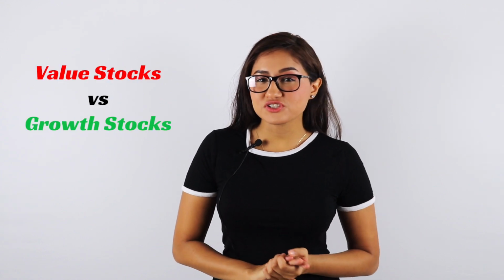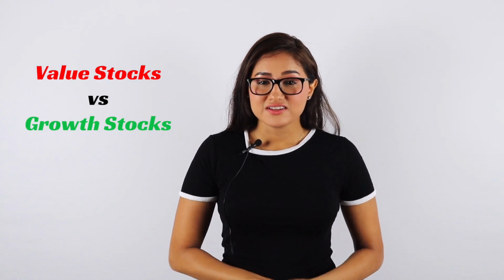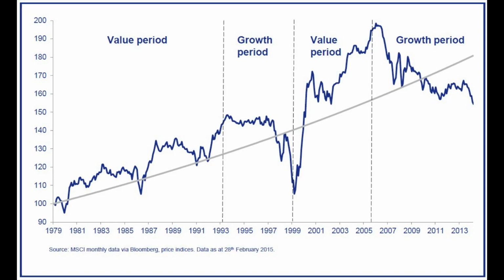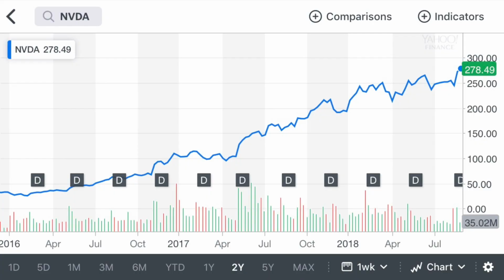Growth Stocks vs Value Stocks